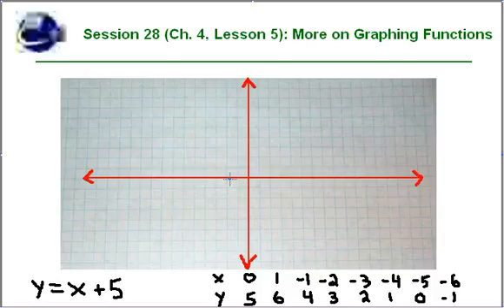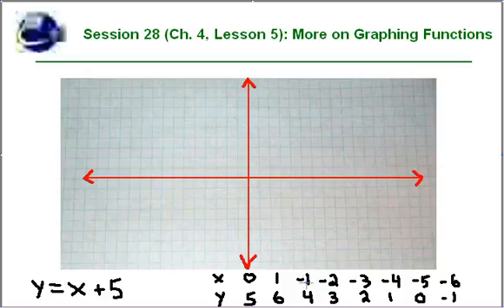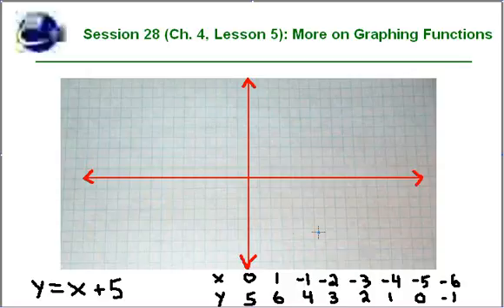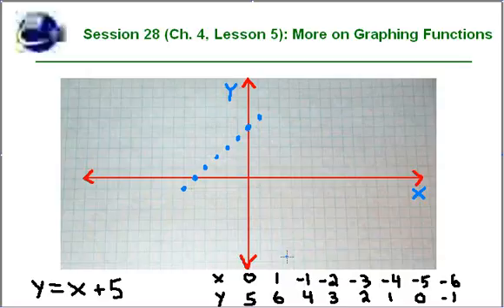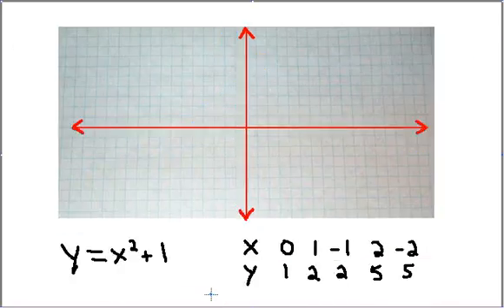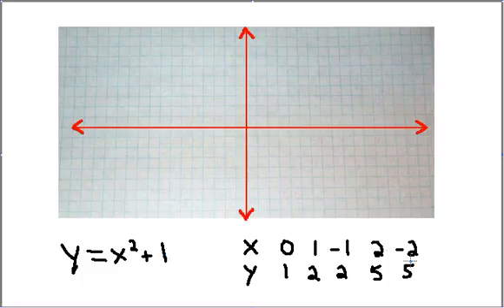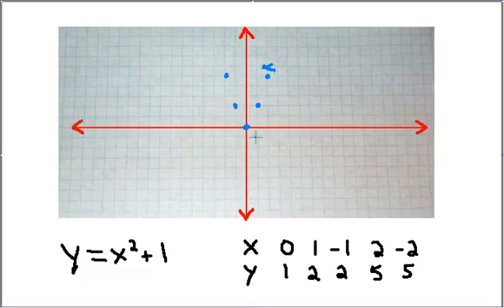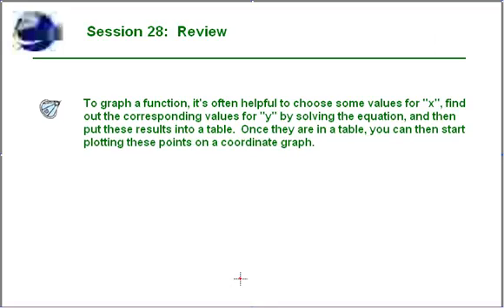028 Alg1 Ch 4 5 More on Graphing Functions